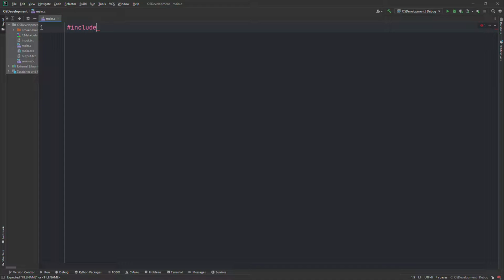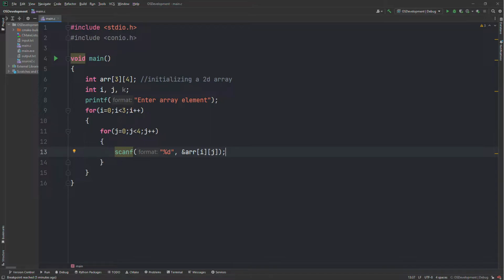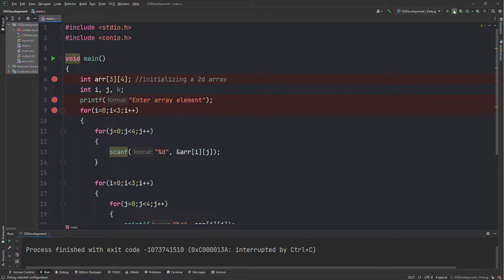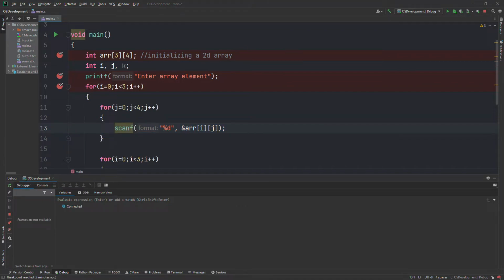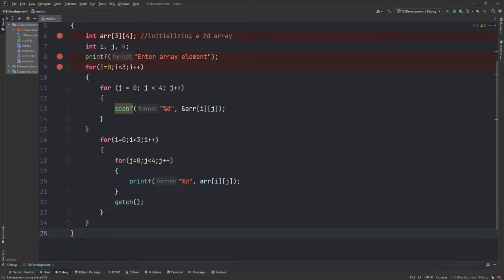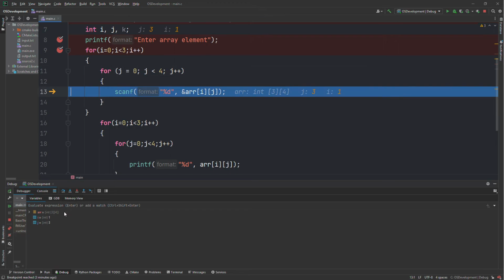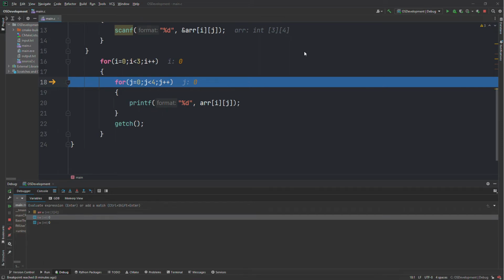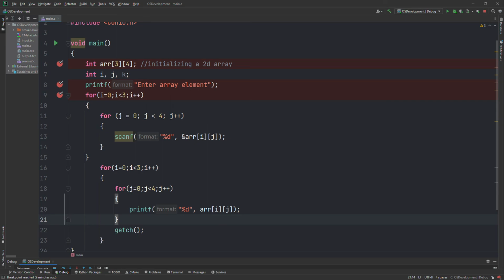C Programming - 2D Arrays Nested Loops